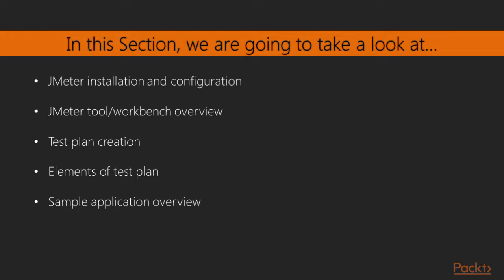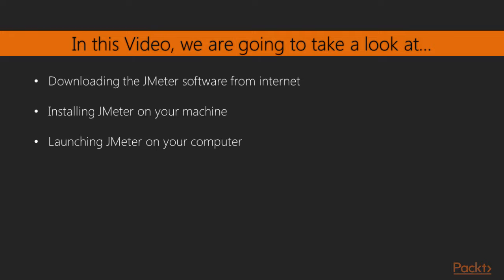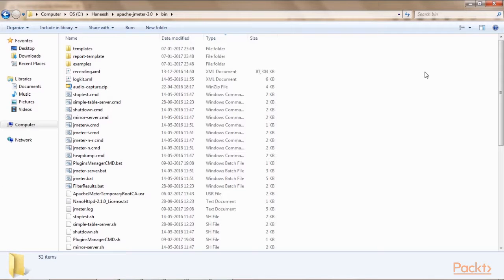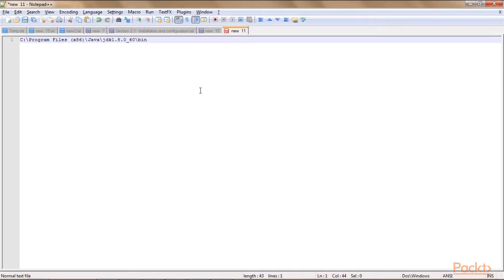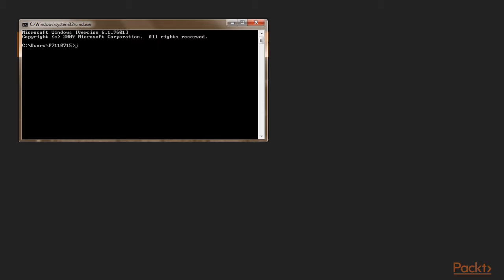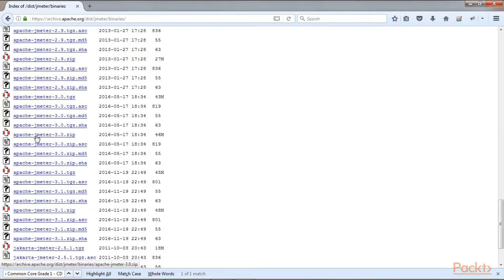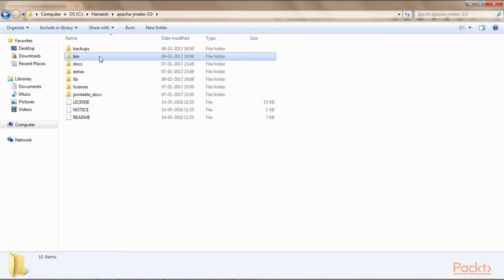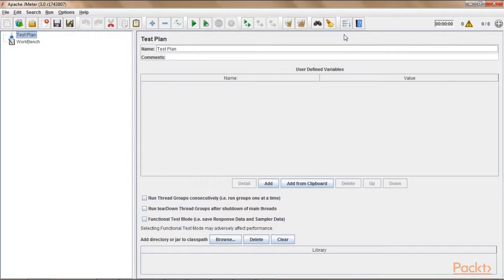Learning jMeter 3.0 : JMeter Installation and Configuration | packtpub.com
How to download and install JMeter?
How to configure the Pre-requisites?
How to configure JMeter post installation?
How to launch JMeter workbench post installation?
• Know the Pre-requisites configuration prior to JMeter setup
• Learn the JMeter download, installation, and configuration steps
• Perform JMeter setup on your machine independently